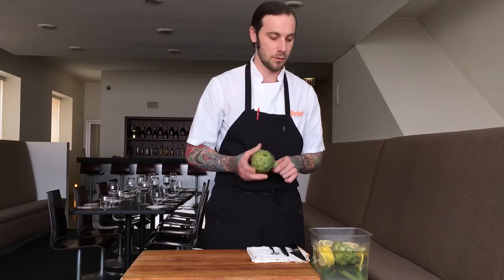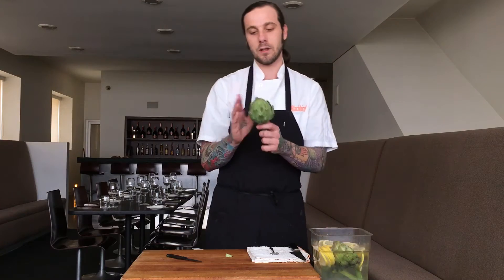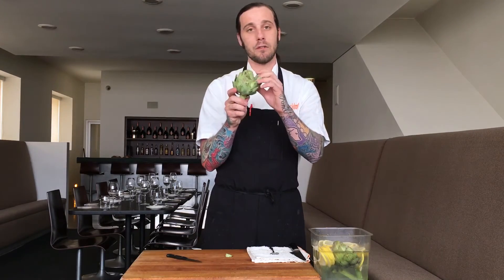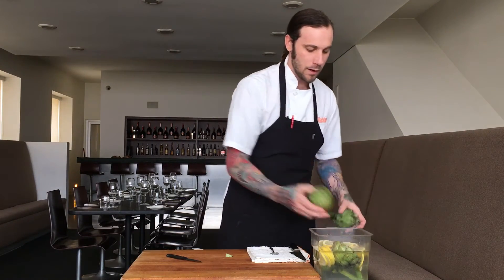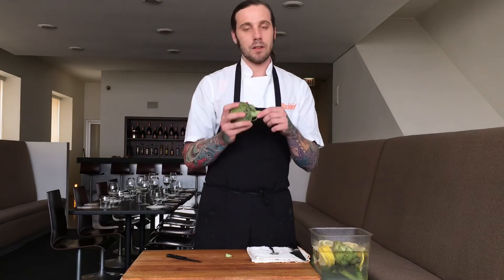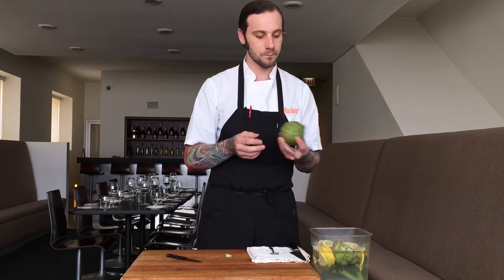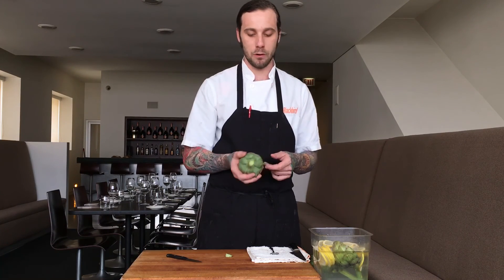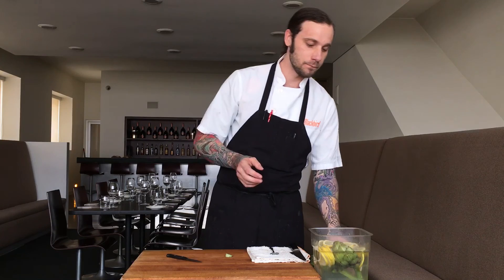How to pick a good artichoke